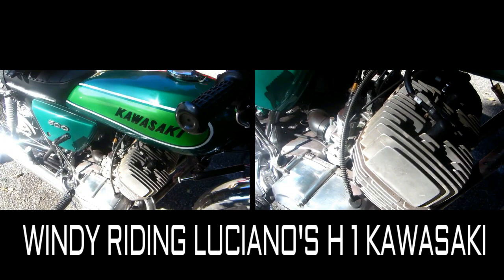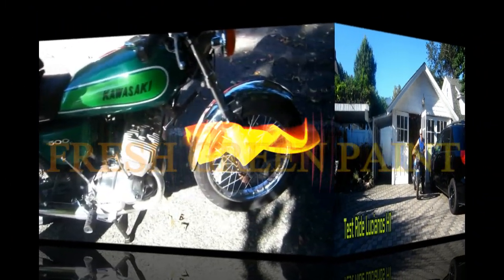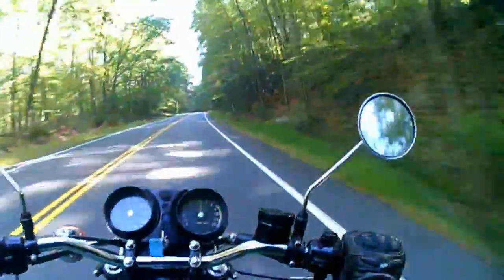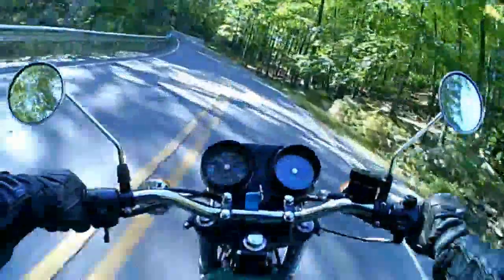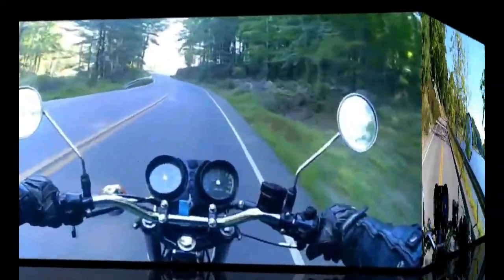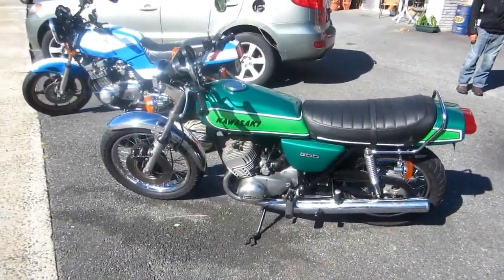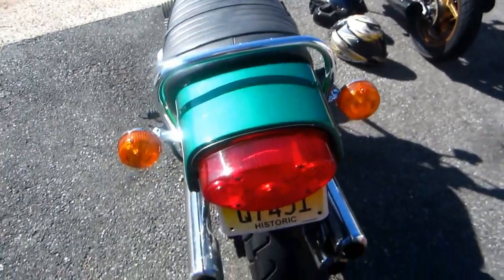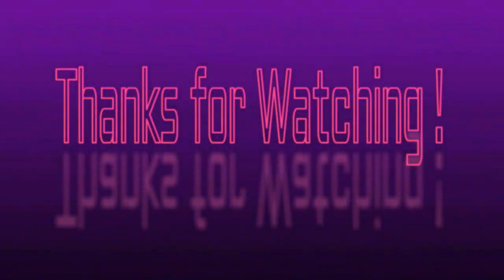WINDY RIDES LUCIANO'S RESTORED EVIL TWINS KAWASAKI H1 1973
WE ARE IN THE MIDDLE OF LUCIANO'S H1 KAWASAKI 1973 EVIL TWINS PROJECT AND WHILE THE RAINDROPS FELL TODAY I EDITED THIS NOSTALGIC DAY THAT I GOT TO RIDE THE H1 UP 106 AND BEYOND WHILE HE RODE THE WES COOLEY EVIL TWINS GS1100E SUZUKI 1982.